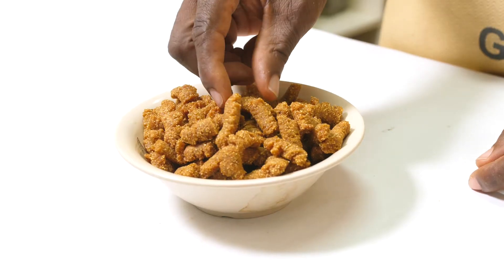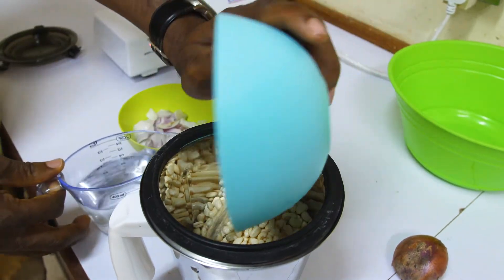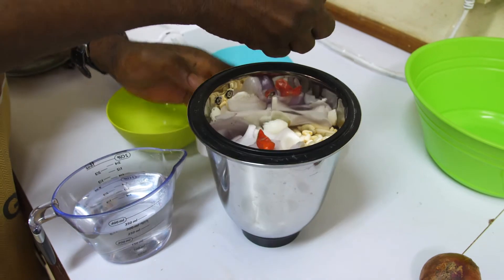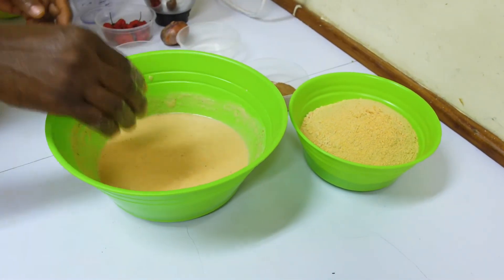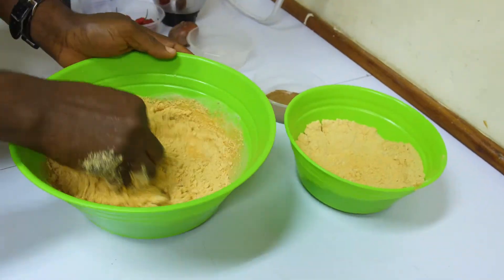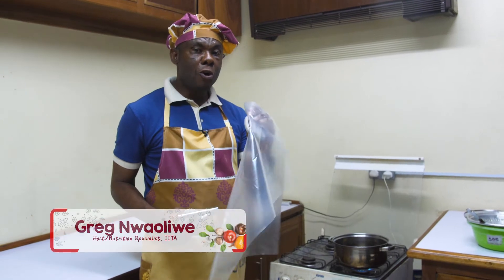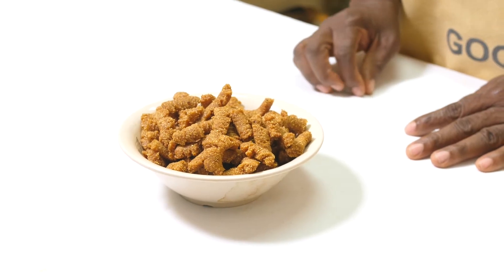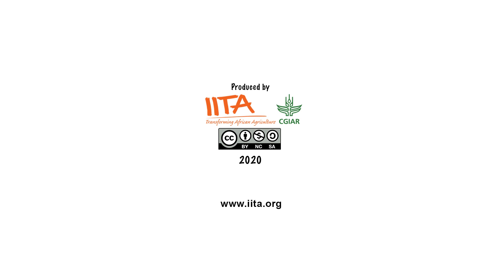Training on Nutritious Food | Maize Cowpea Strips new | USAID 2021